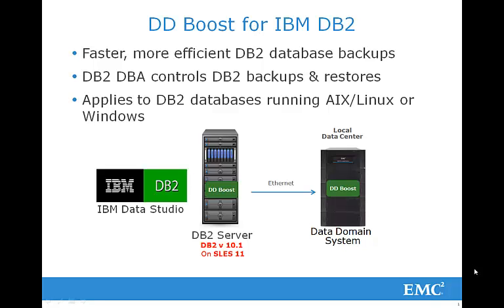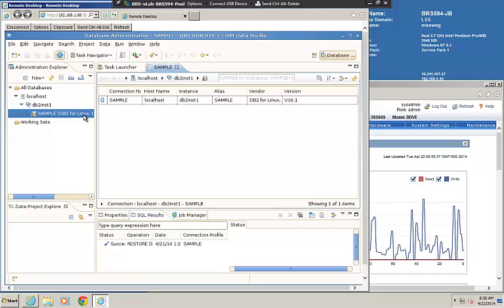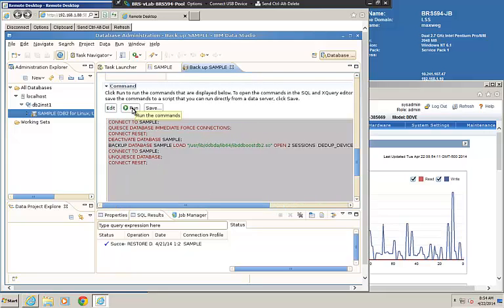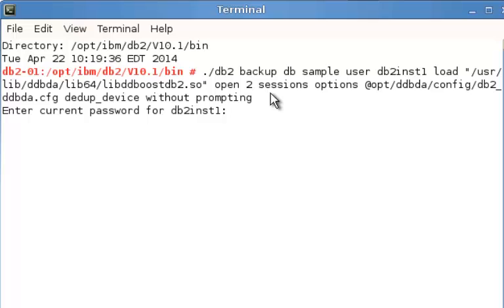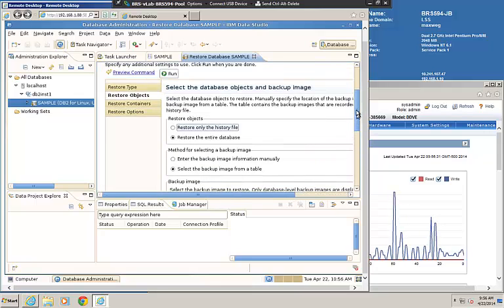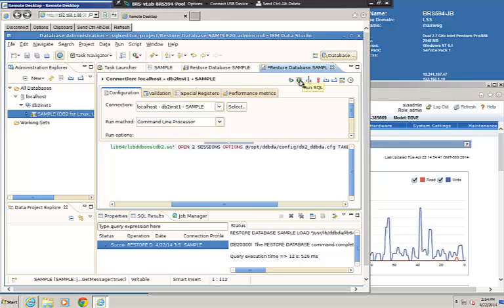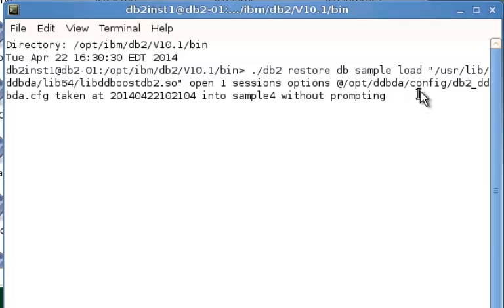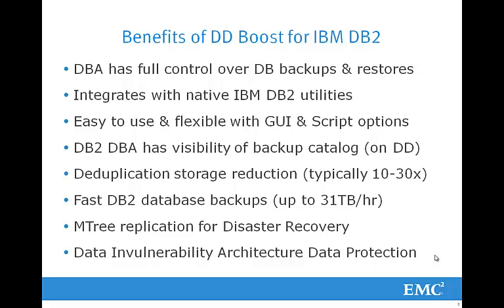DD Boost for IBM DB2: Demo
This demo walks you through DD Boost for IBM DB2, which enables applications owners to back up directly to Data Domain systems using IBM Data Studio.